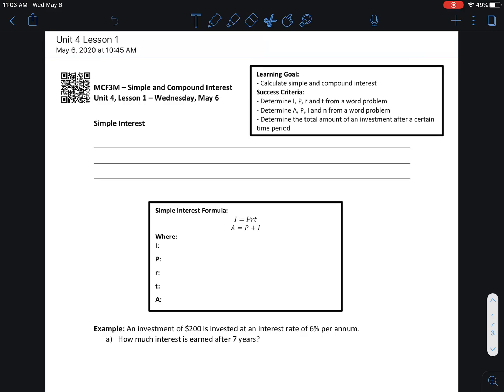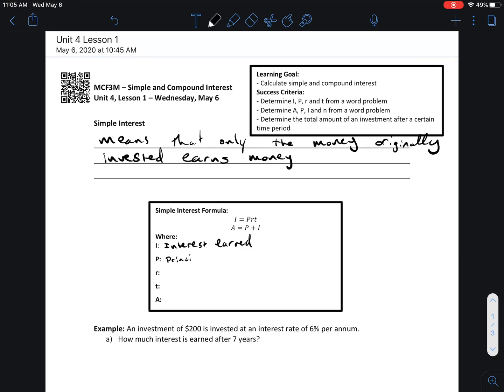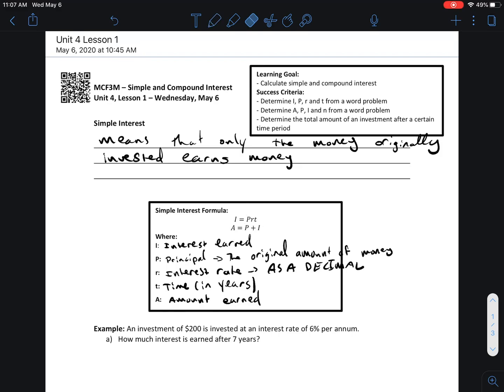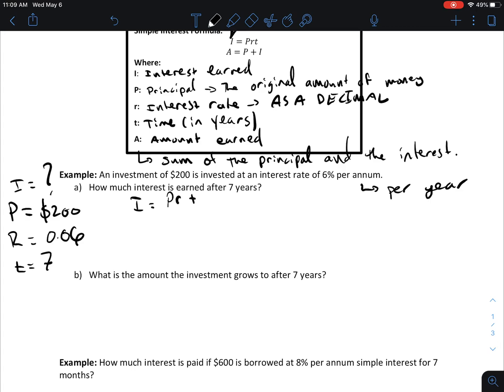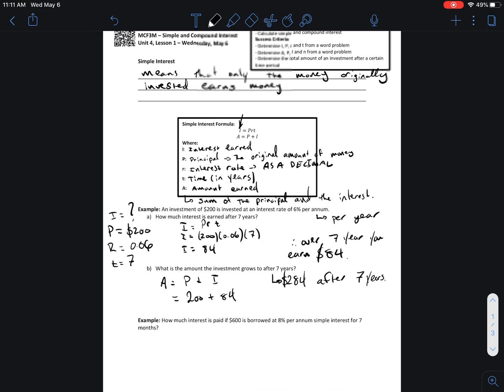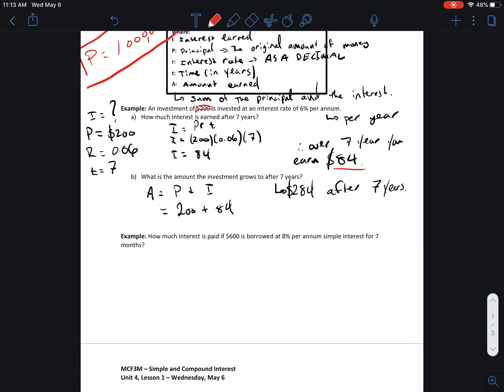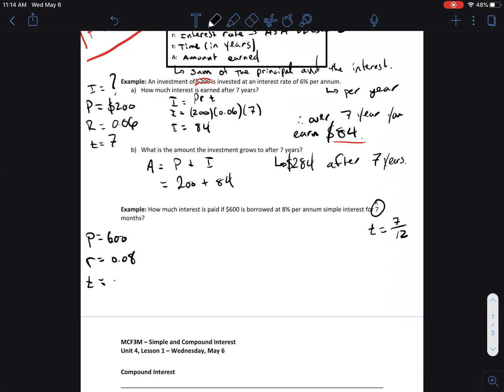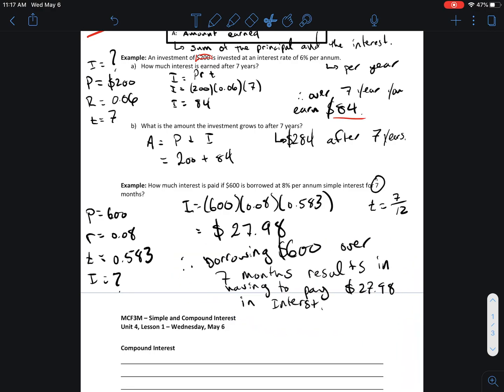Unit 4 Lesson 1 - Part 1 - Simple Interest